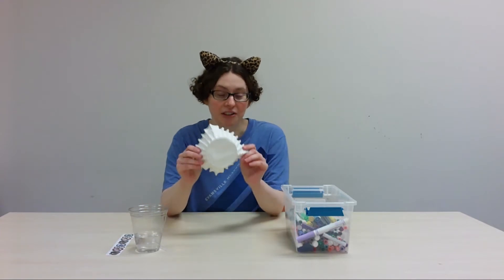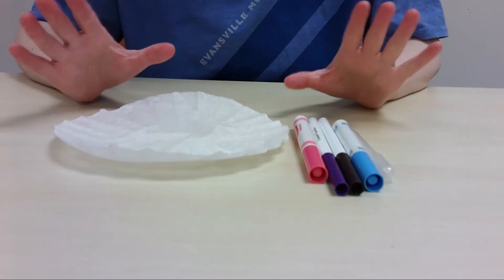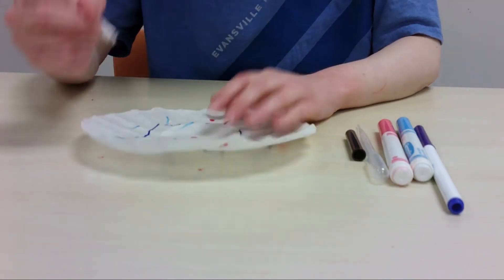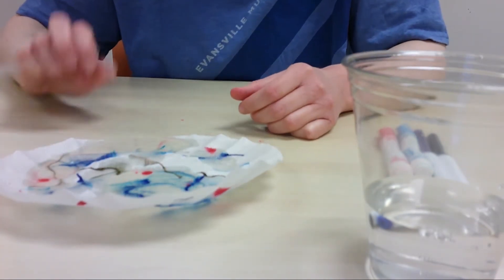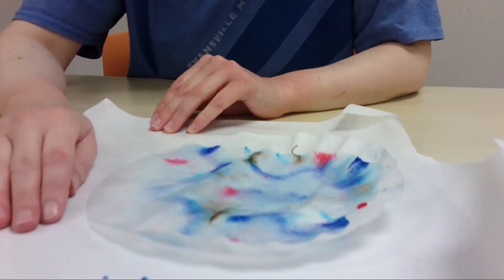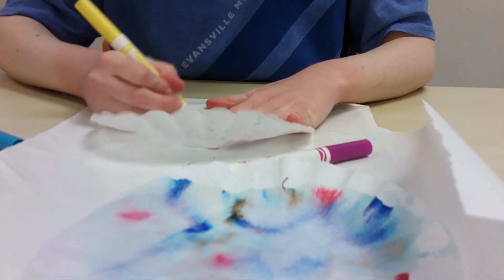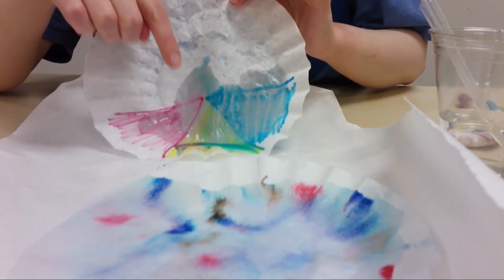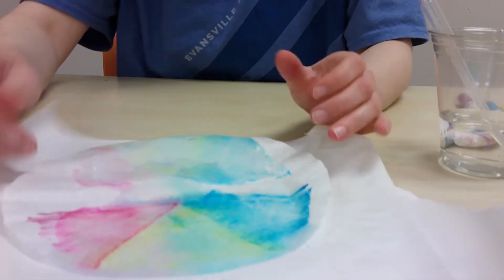Colorful Coffee-Filter Monsters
Learn how to make a colorful coffee-filer monster.

This activity is part of the Halloween Bash 2020.